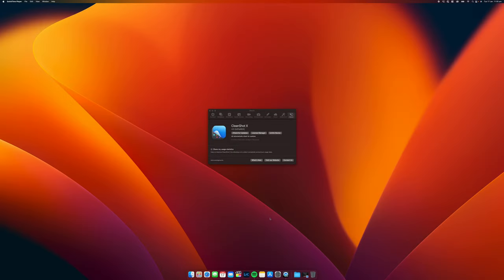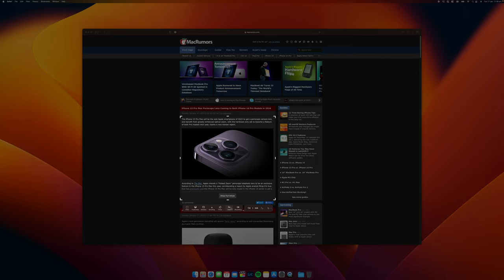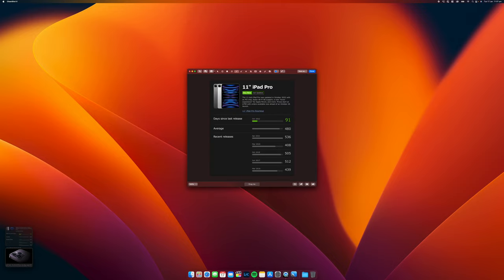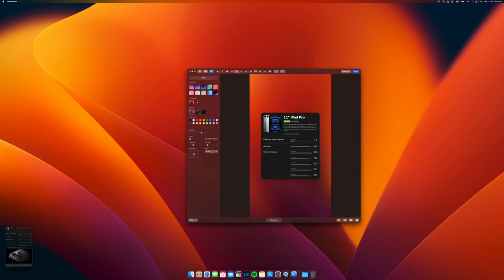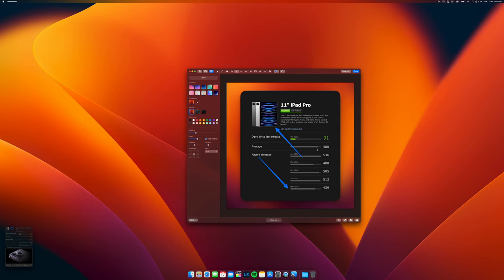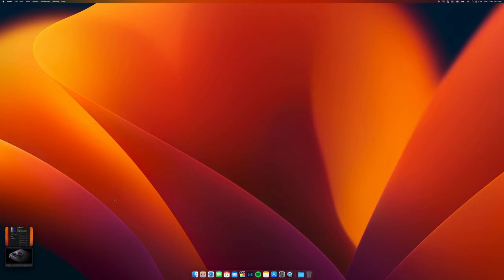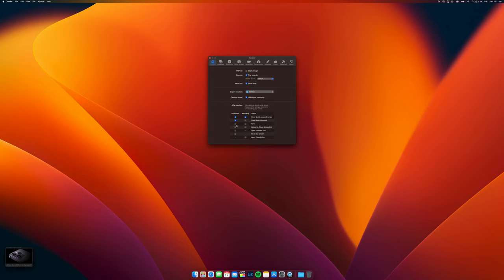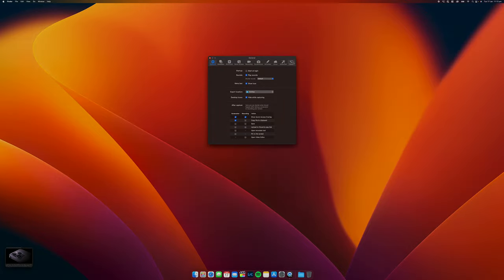CleanShot X - Best Screenshot Tool For MacOS!